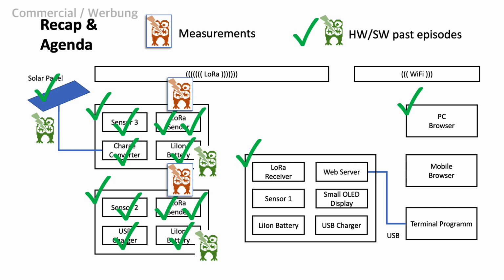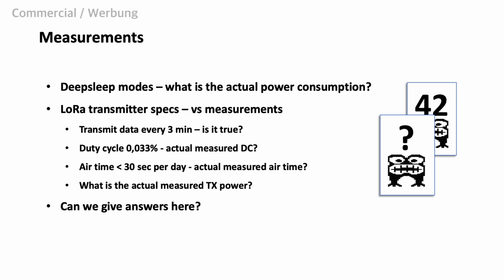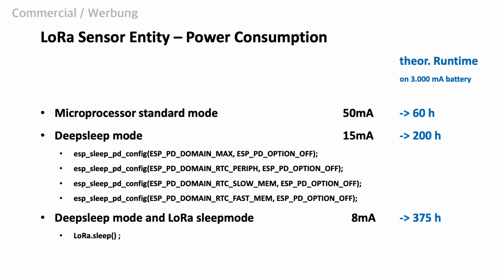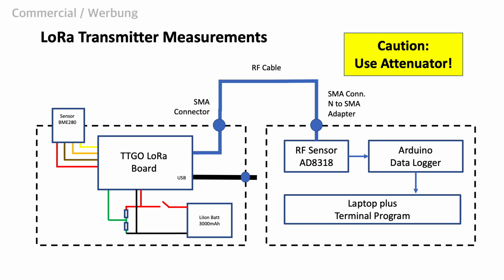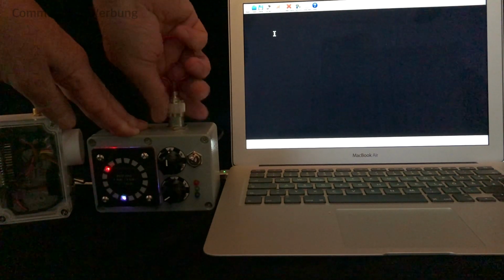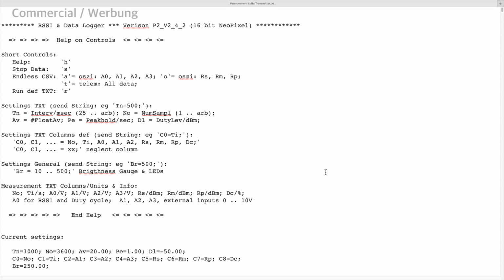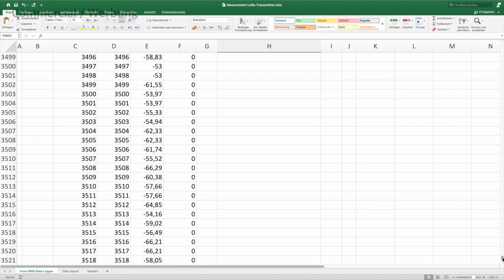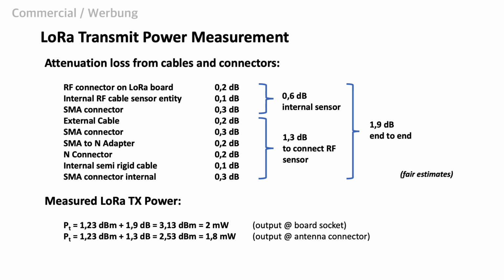LoRa Transmitter Power Measurement with AD8318 and Arduino DIY Tool (EP10)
(4/7) Ideas, tutorials and fun around electronics. Regular episodes are occasionally complemented by free downloads. his episode is the fourth one for a little LoRa project, sharing the concept. Two sensor (BME280 for temperature, humidity, pressure) units are transmitting their measurements via LoRa (Long Range) to a receiver unit, which comprises a a simple web server. The server is storing data for the whole year, computing mean, minimum, maximum values etc. The data can be accessed either via WiFi with any web browser or via the serial USB interface of the ESP32 processor. The code is written in C++ using the Arduino platform.